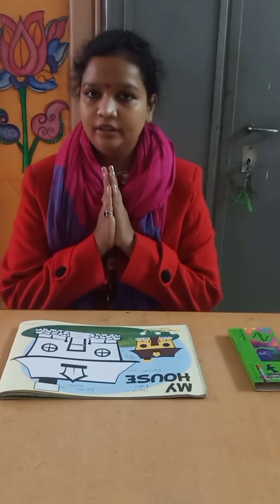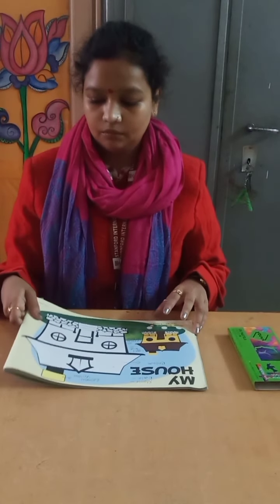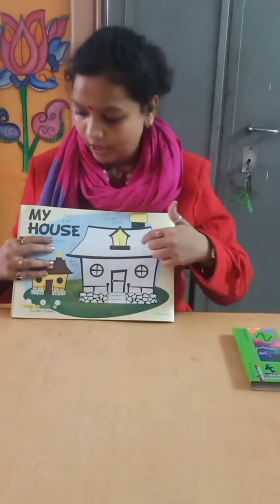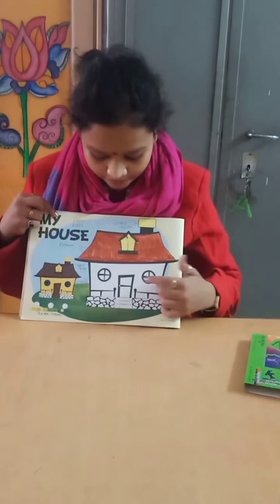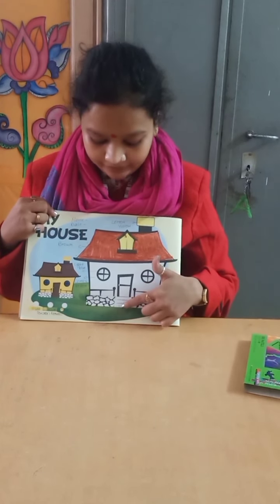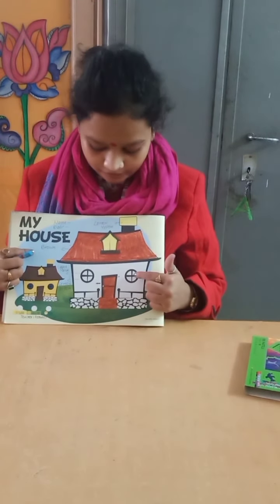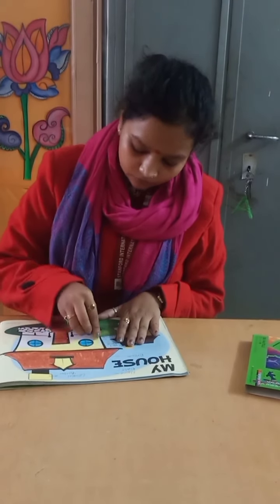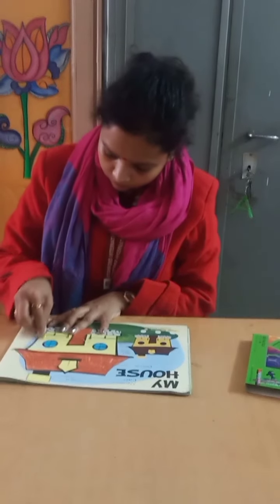class KG2 colouring page